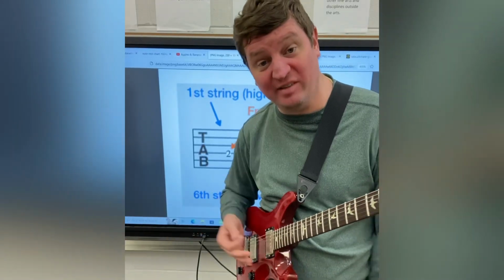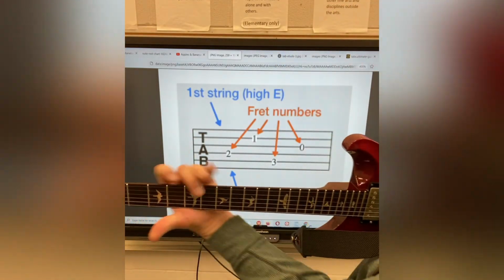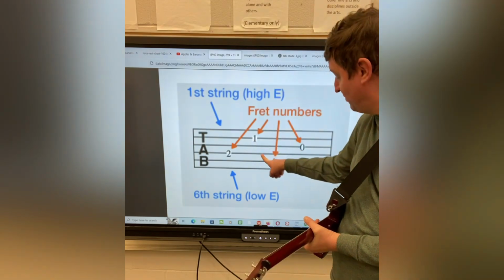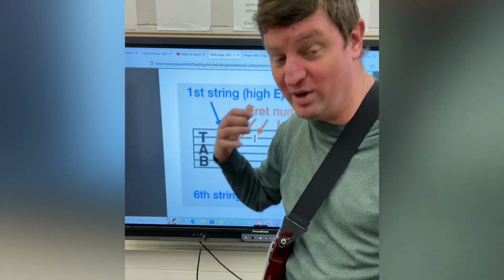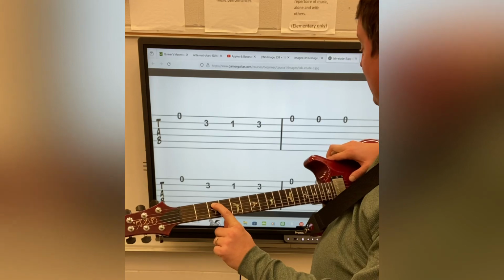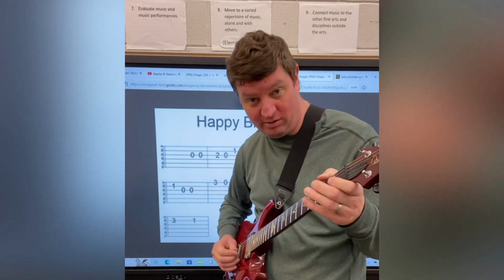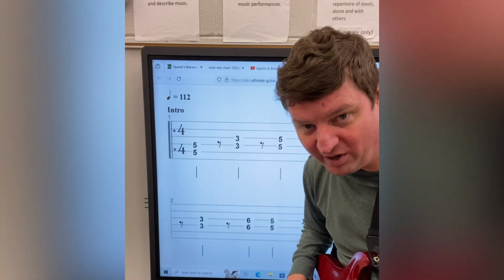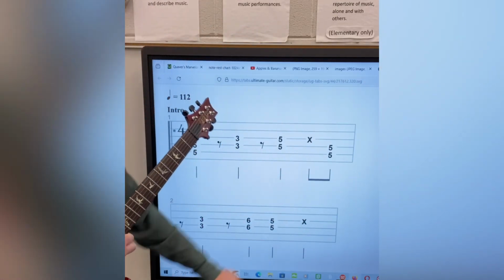How to Read Guitar Tab (Tablature)￼